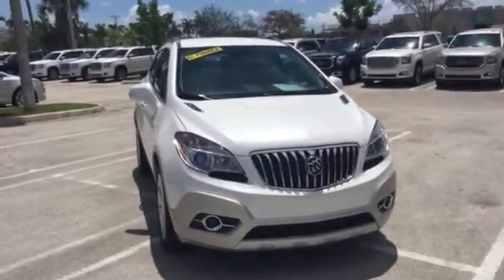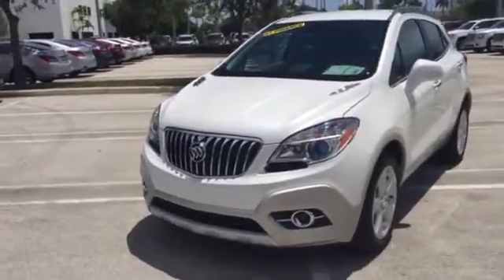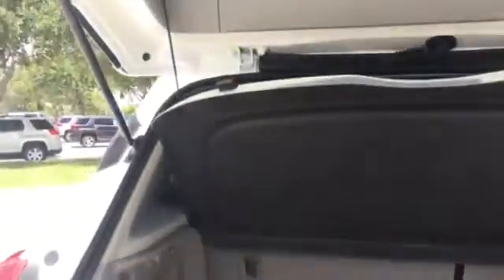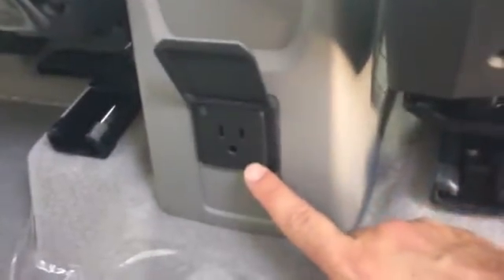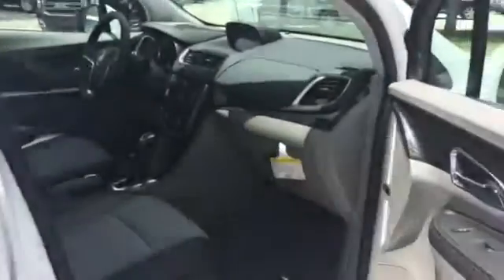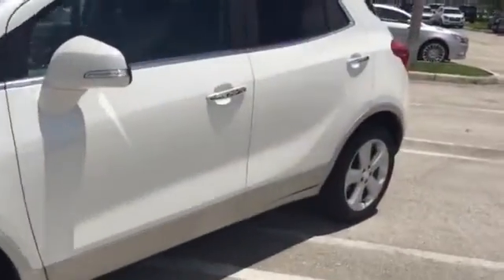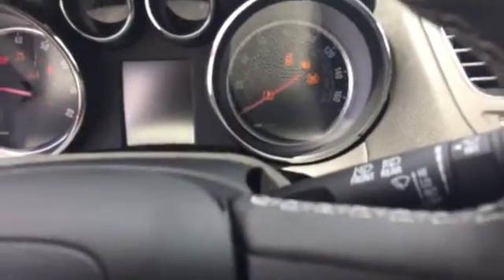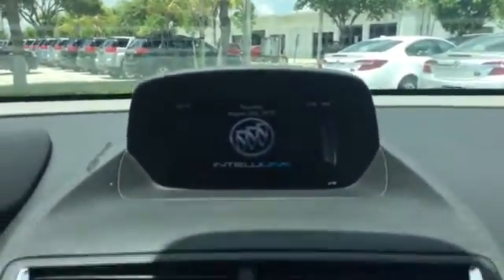Nelson Jaramillo, 2015 Buick Encore